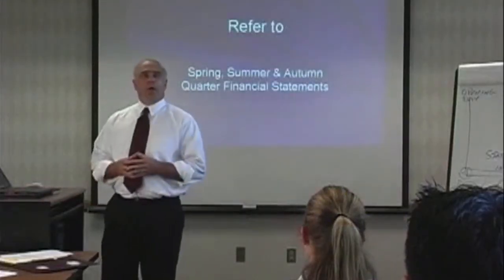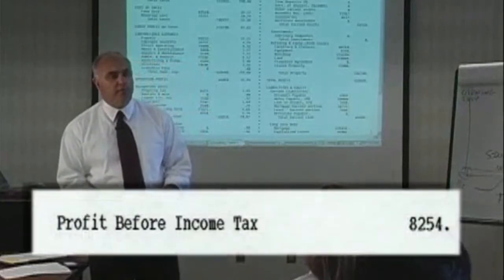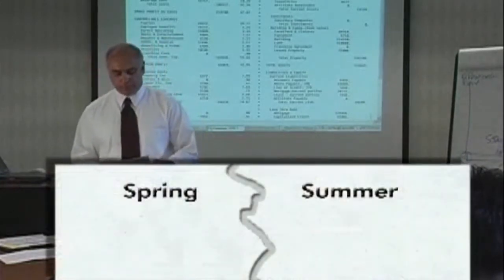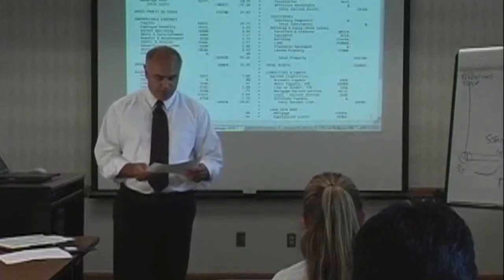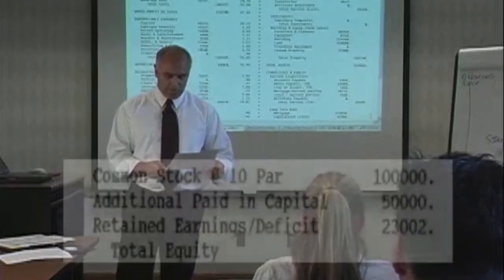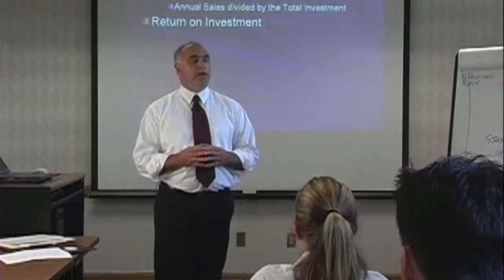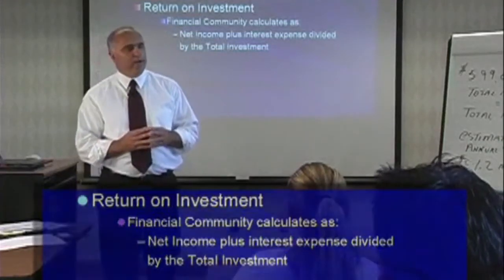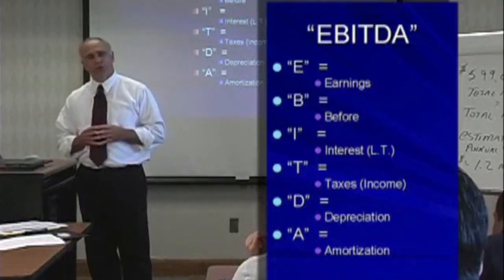The Fundamental of Restaurant Economic VIII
Gregory X. Norkus, Senior Lecturer at Cornell University 's School of Hotel Administration, in conjunction with the CIA presents Restaurant Economics - Understanding "The Business of Restaurants".

Focusing on the interplay among the three key activities of a restaurant - marketing, operations and finance, the people who support them, management, guests, & owners - you'll learn how to better understand the business of a restaurant to help make your organization more successful.

Examine the basic fundamentals of restaurant economics.
Learn how to read and interpret financial statements - the balance sheet, statement of income (P&L), and statement of cash flow.
Review financial measures and prepare corresponding statements.
Discover how to communicate the financial condition of a restaurant.
Learn how to drive a well-executed business plan.